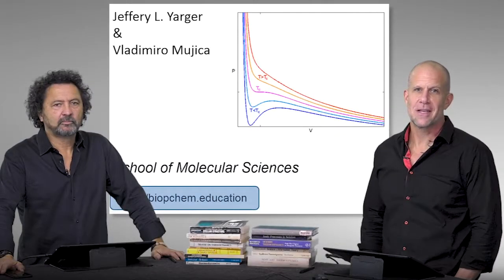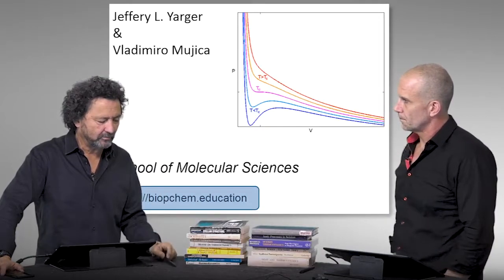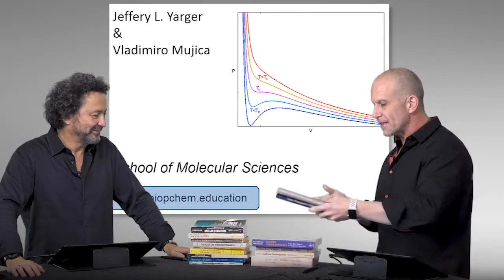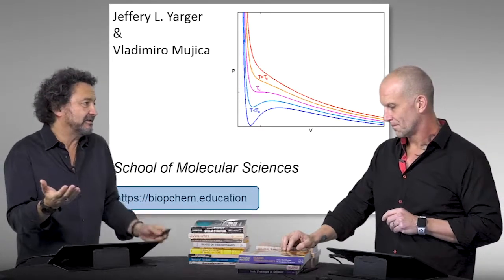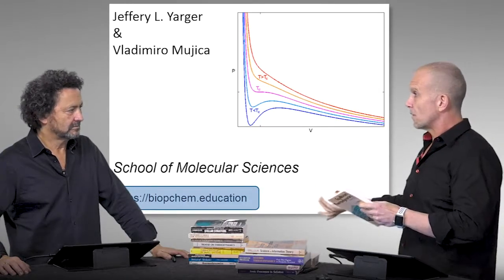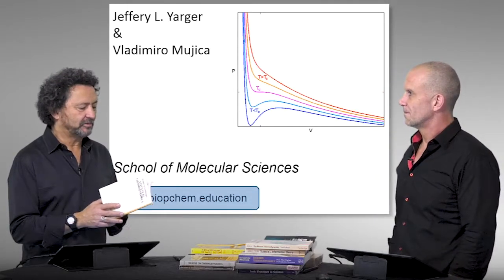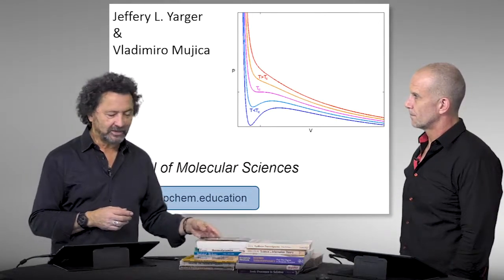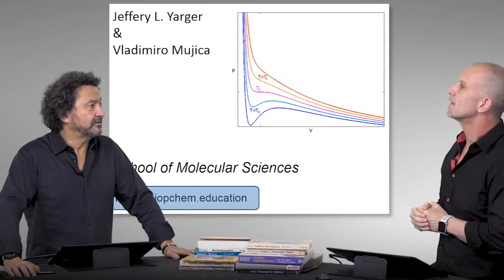Discussion about Books/Resources: Physical Chemistry with a Biological Focus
Prof. Yarger and Mujica discuss books and other resources for learning thermodynamics and kinetics.   This discussion was based around resources to help students in 'Physical Chemistry with a Biological Focus' at ASU-ONLINE.